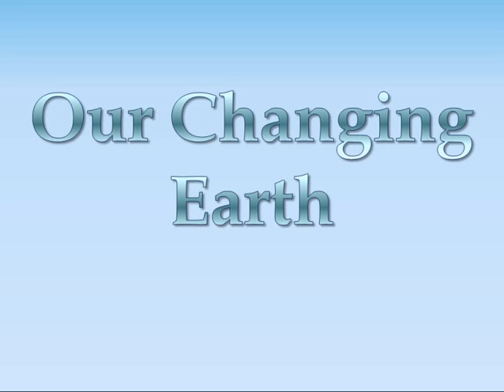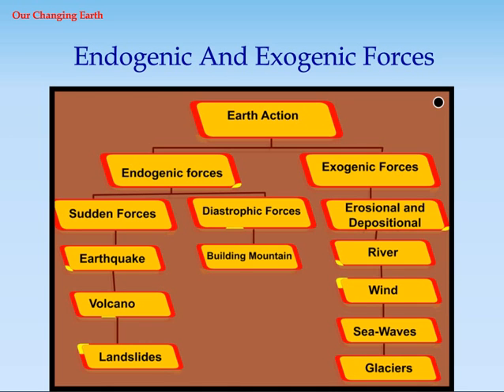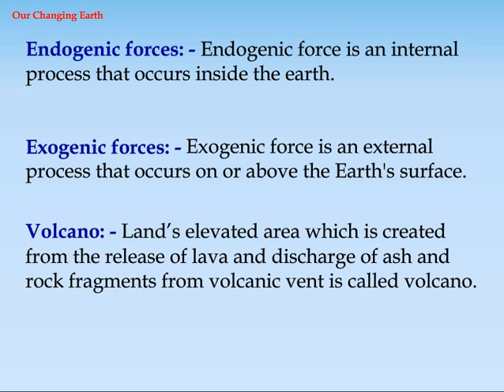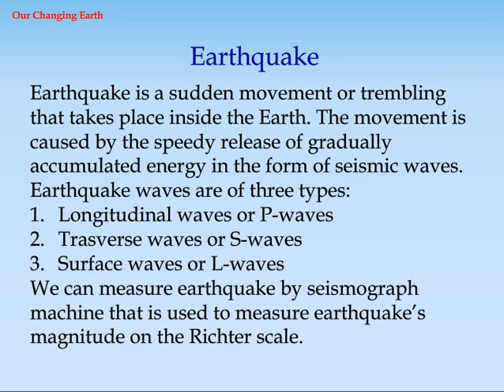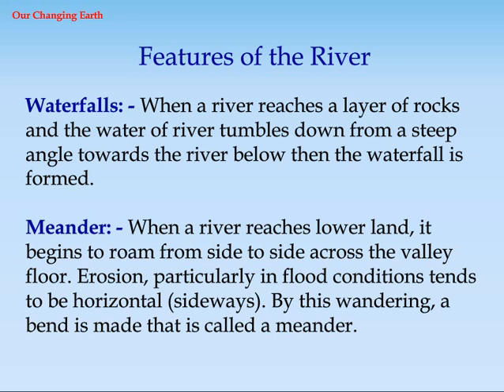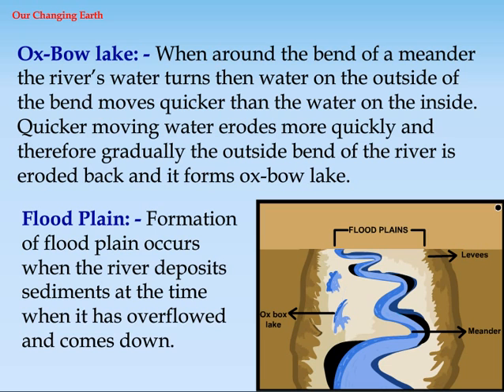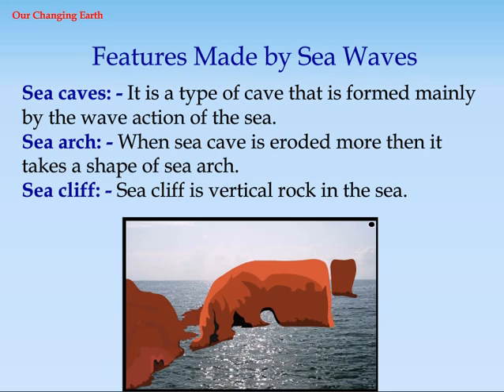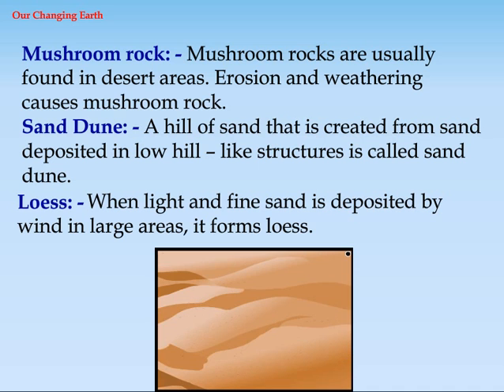What are lithospheric plates? | Class 7 Geography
Class 7 Geography - What are lithosphere plates? learning video tutorial for CBSE 7th Class students.